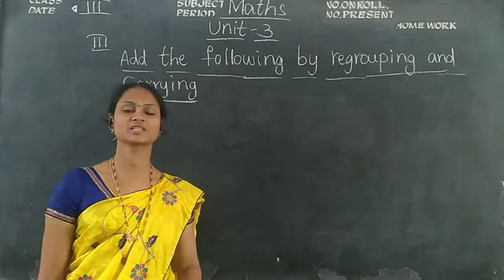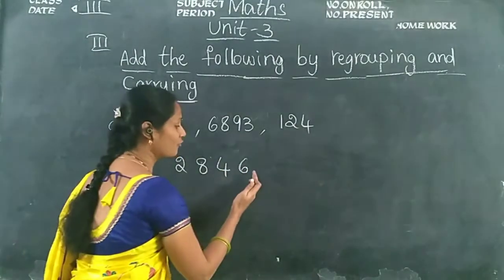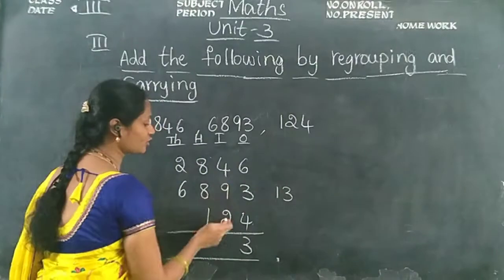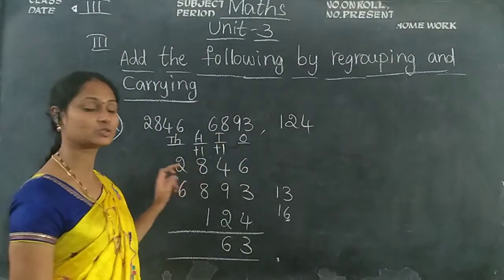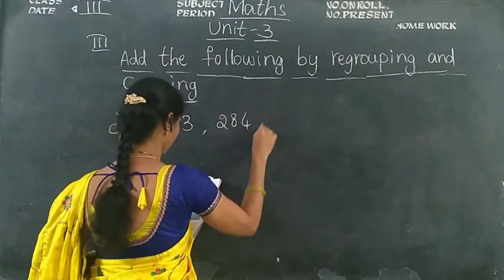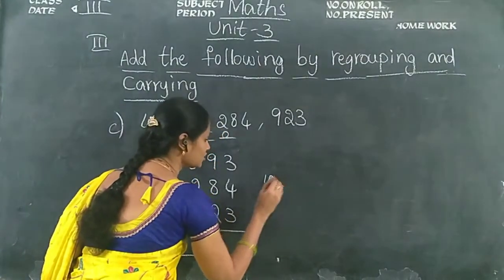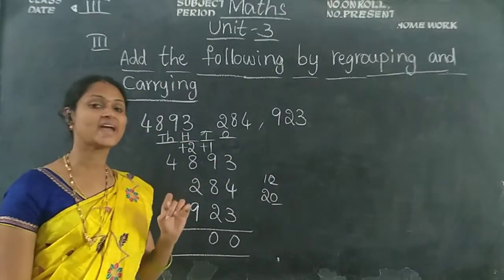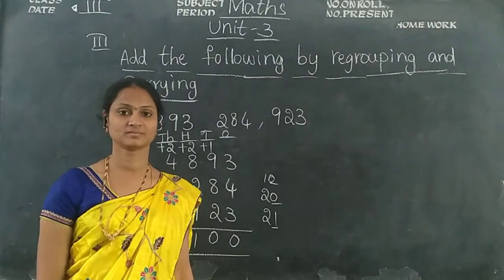Kurapati Chandra Sekhara Rao E.M School,Vijayawada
3rd Class-Maths